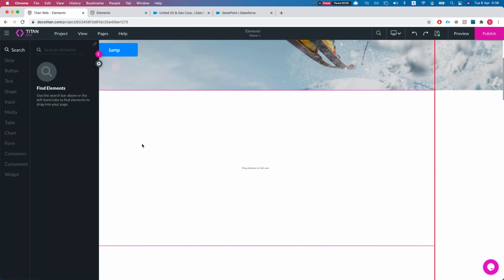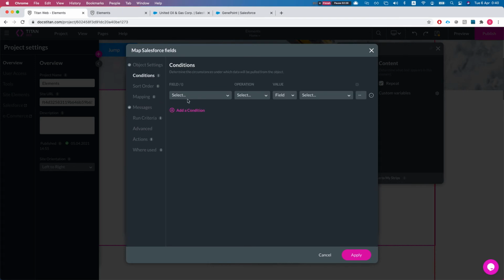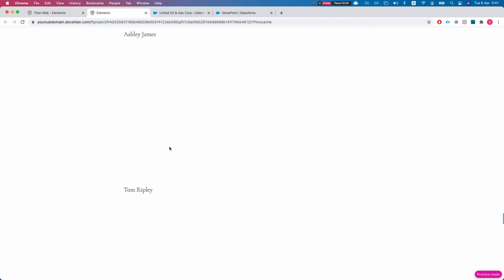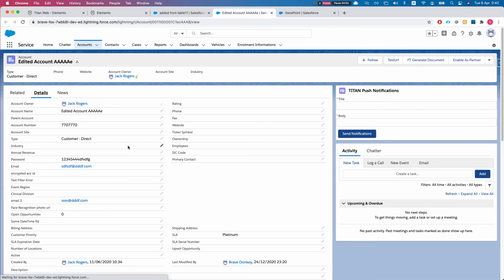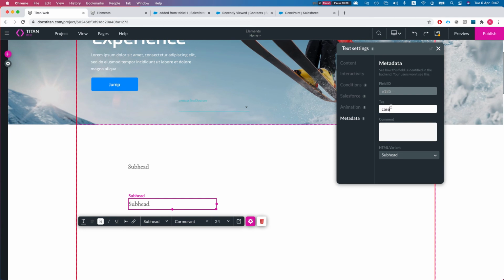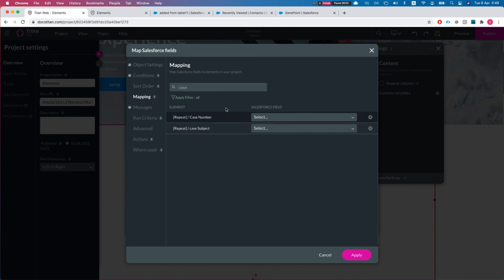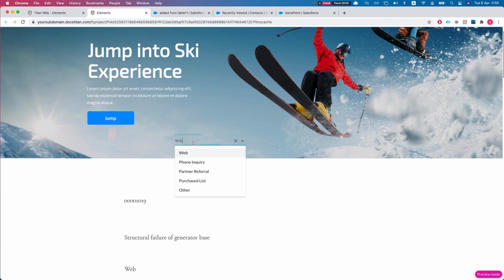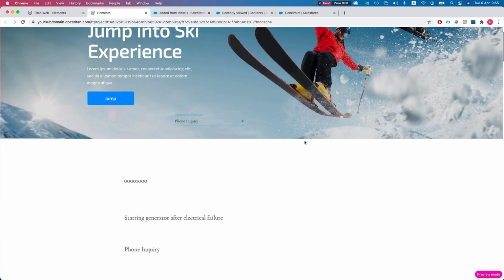Salesforce GET - Referecne Condition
Watch how to use the Reference Condition in the Titan Web Salesforce Get Integration.